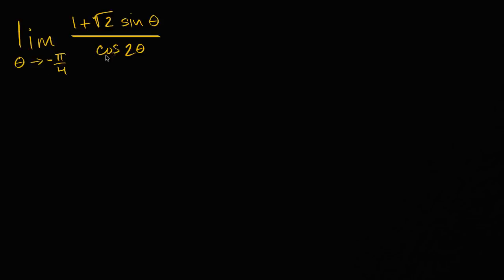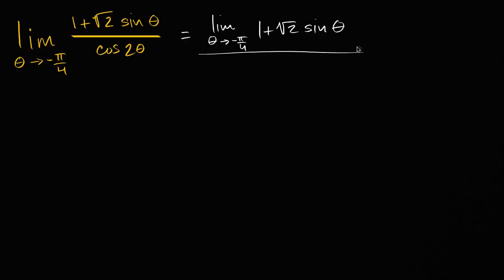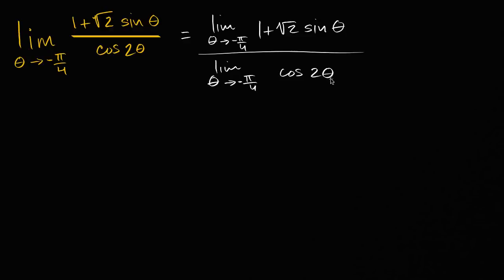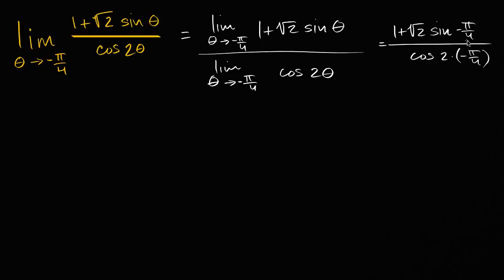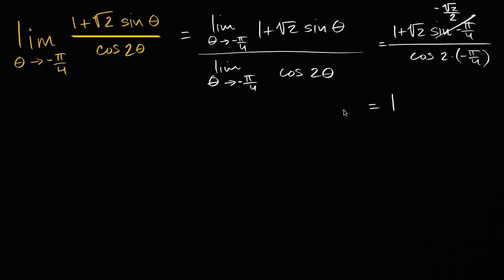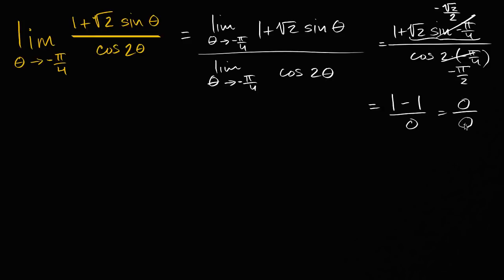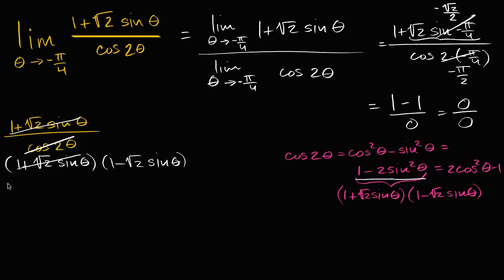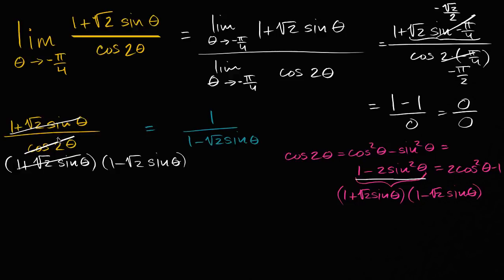Another example using trig identity to find limit